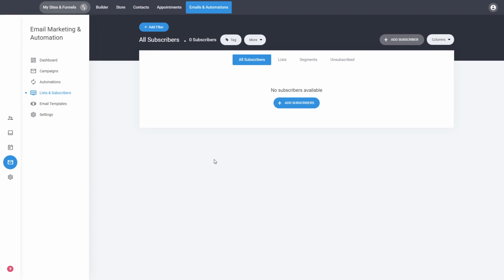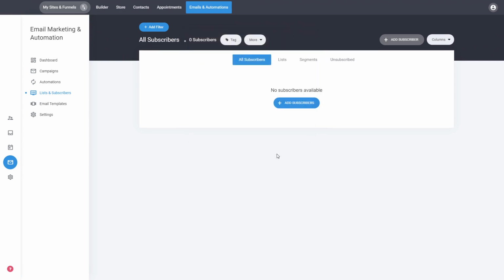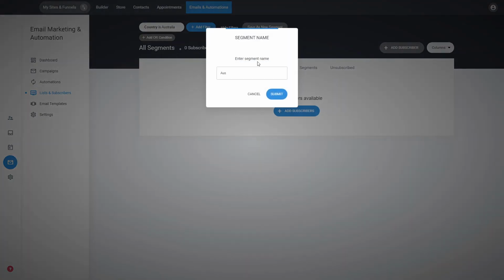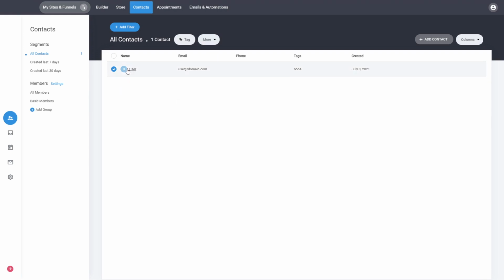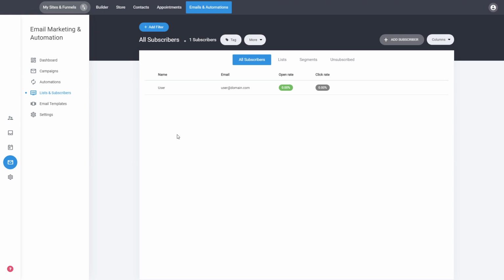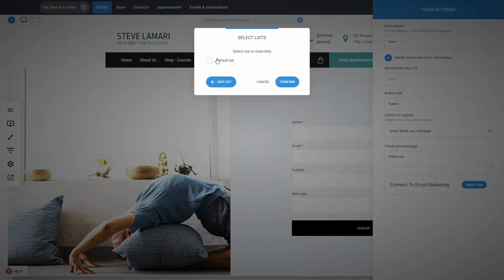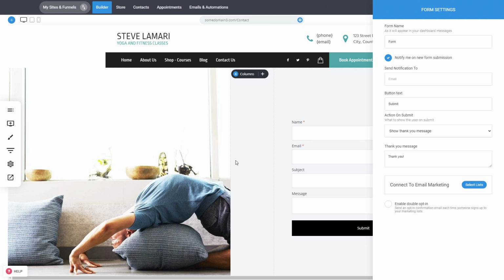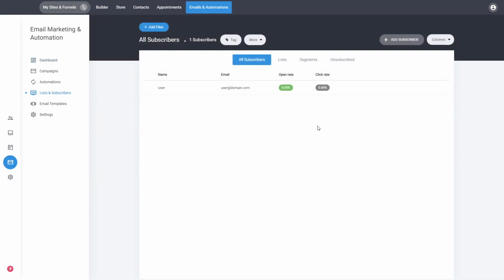How to Build & Manage Your Email Lists in Funnelgram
A successful email marketing strategy starts with a well-organized email list. In this video, we’ll walk you through how to build, segment, and manage your subscribers using Funnelgram.